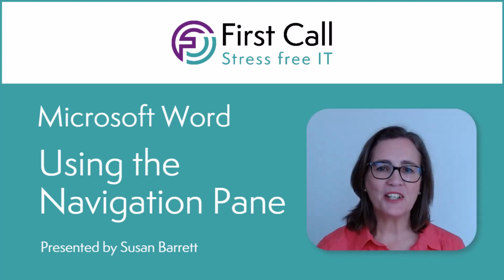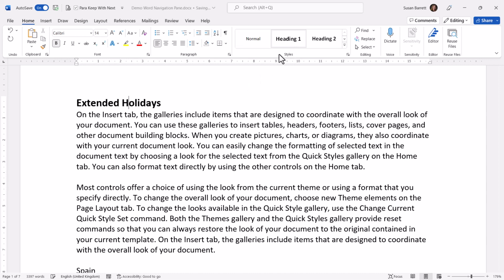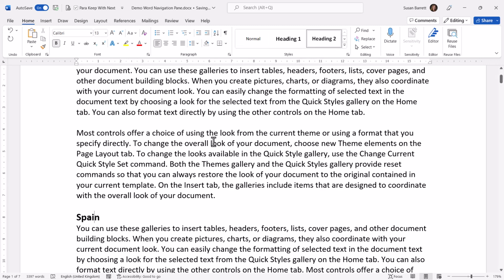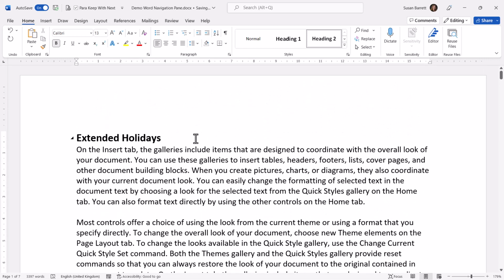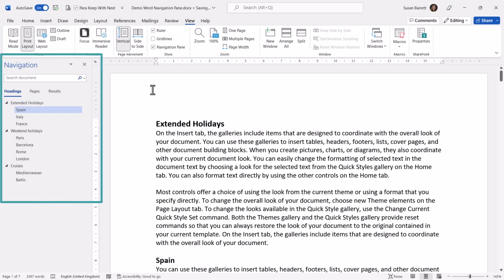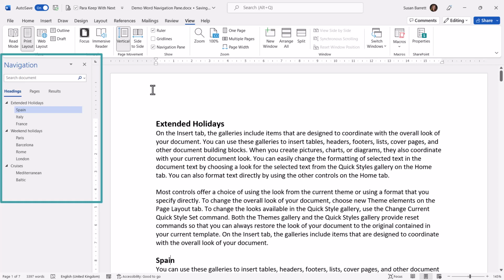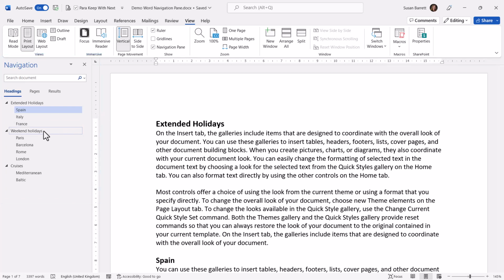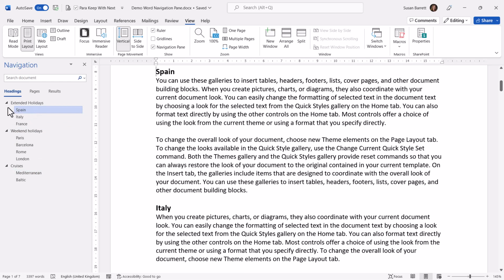Microsoft Word - Using the Navigation Pane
This video will explain how to use the Navigation Pane in Microsoft Word to quickly move around your document.
If there is a feature of Microsoft software you would like me to cover, do let me know.